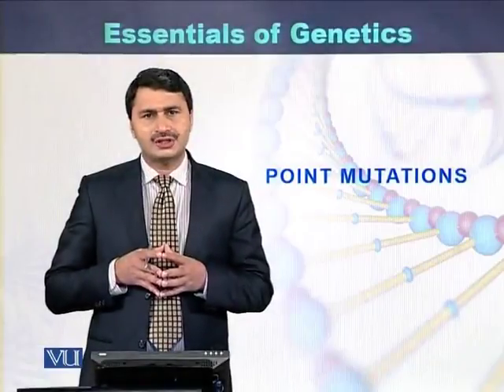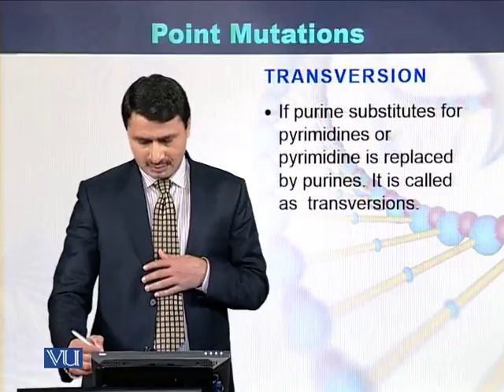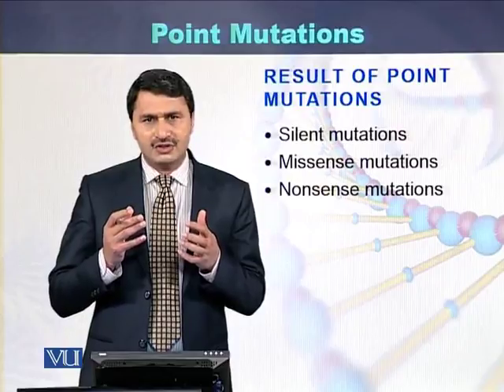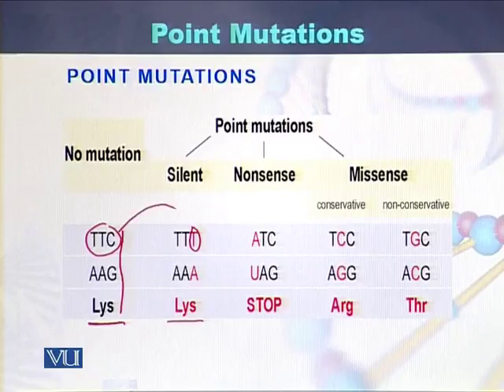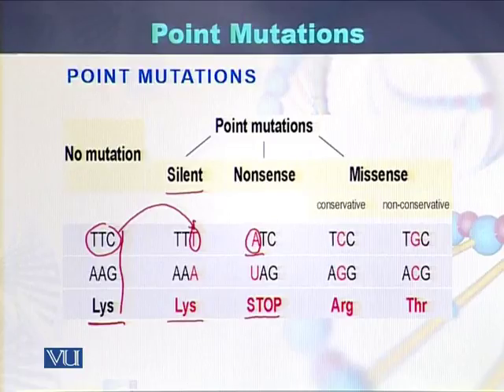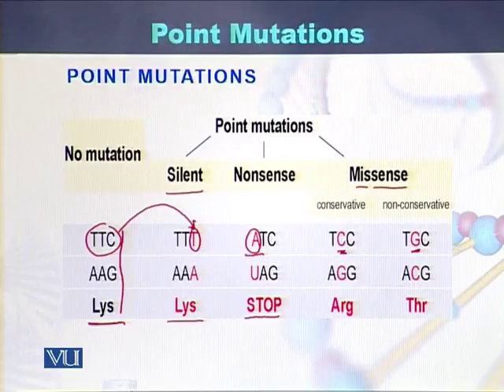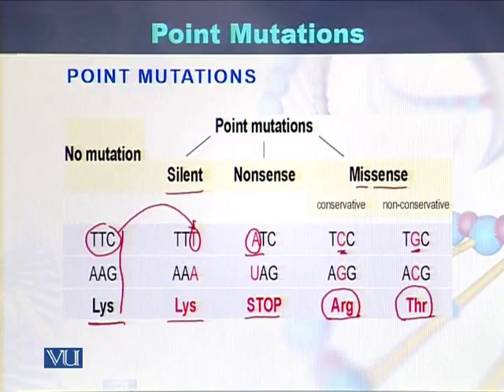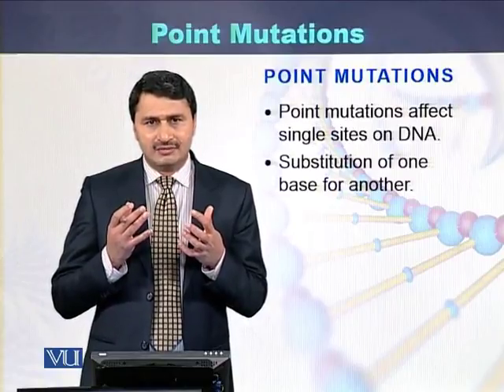BIO301_Topic129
Topic: 129